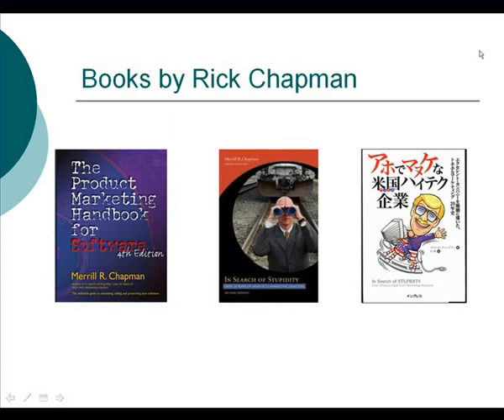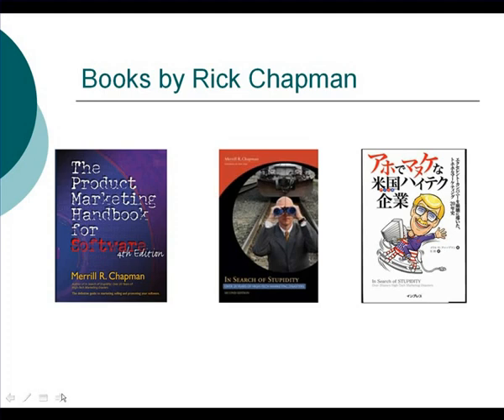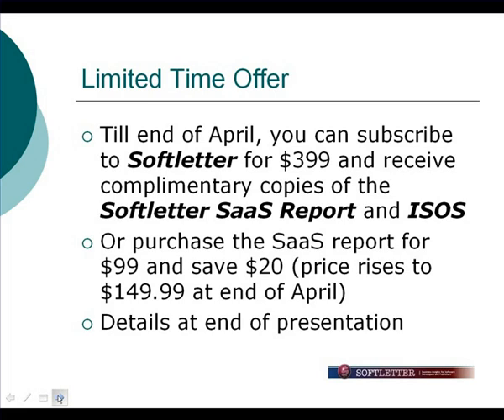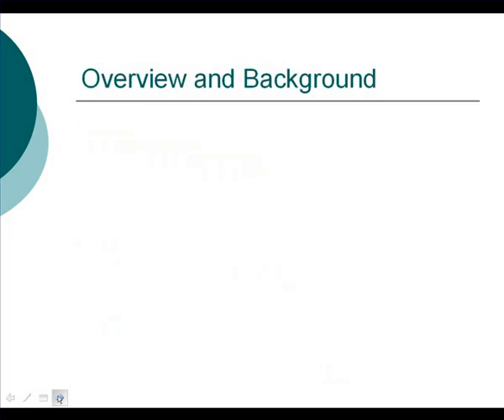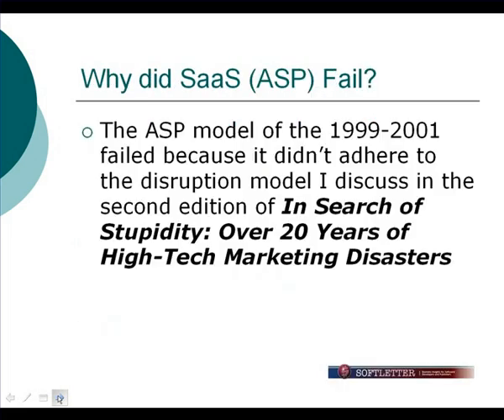Product Management View Webinar Series - The Impact of SaaS on Product Management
This webinar will address how the spread of the SaaS business model impacts the role of product managment, and what Product Managers working for SaaS firms can expect.